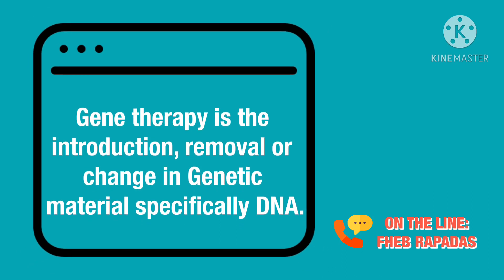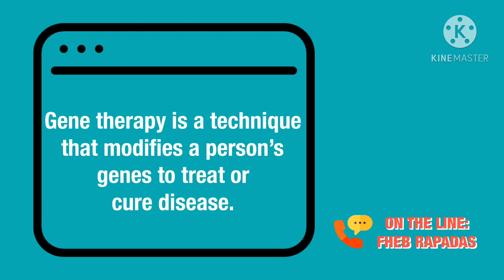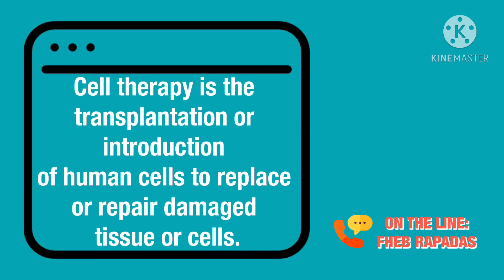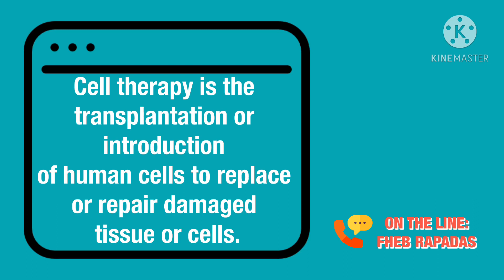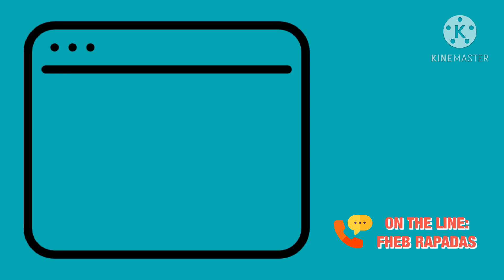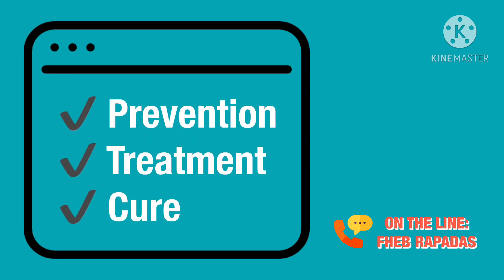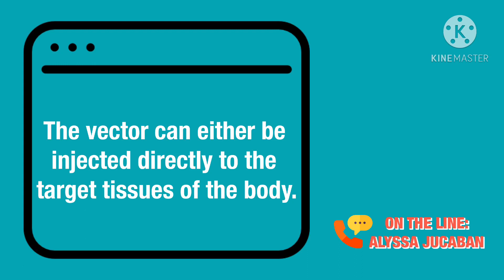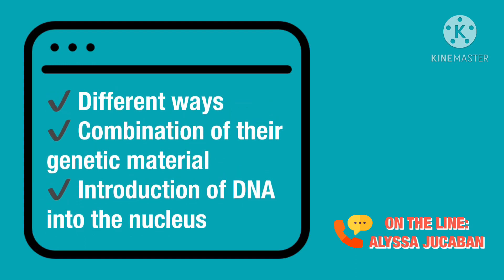GENE THERAPY I BSMLS-1A TEAM 5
Good Day! This is GE Team 5 of BSMLS-1A. This video is in partial fulfillment of the requirements for GE 1 under the topic of Gene Therapy.

Gene Therapy is a process involving the introduction, removal, or change of genetic material with a purpose of treating specific diseases. The video imparts crash-course information of such procedure that includes its nature, processes involved, strategies used, relevance, and some common types. This also seeks to clarify misconceptions surrounding the topic as well answer questions posed upon it.

We extend our deepest gratitude and appreciation to all the team involved. God bless and have a good day!